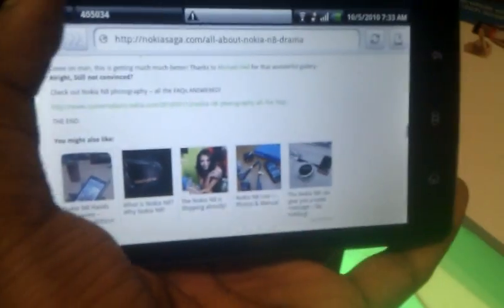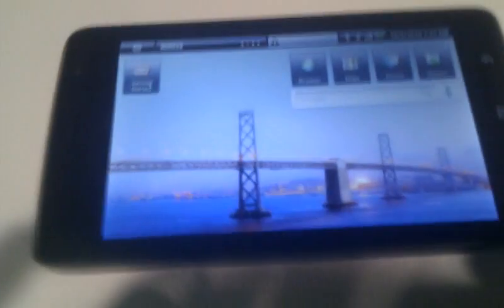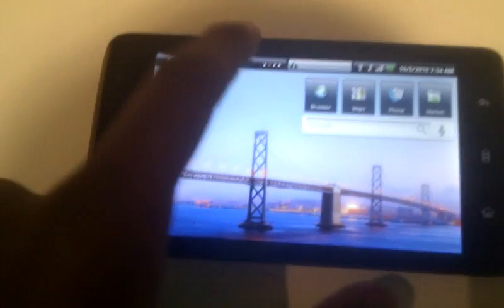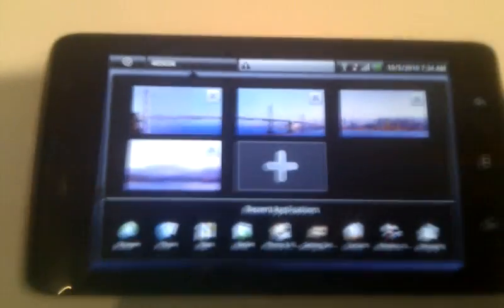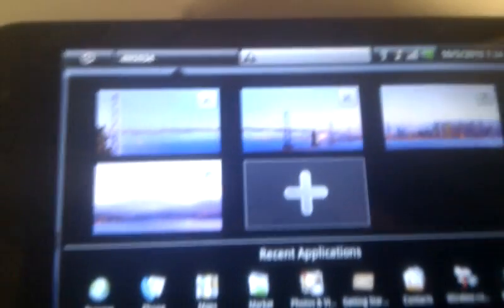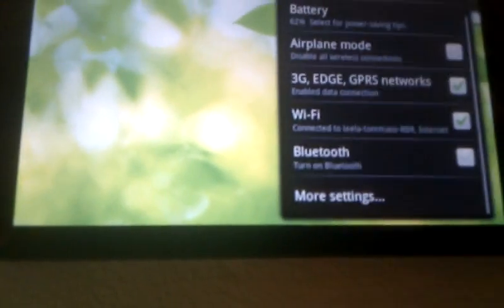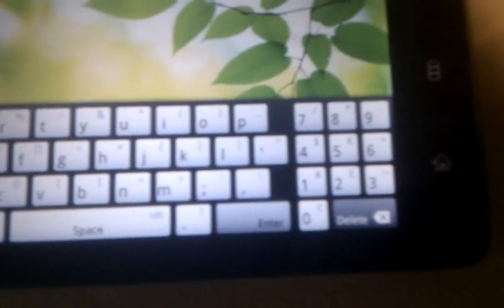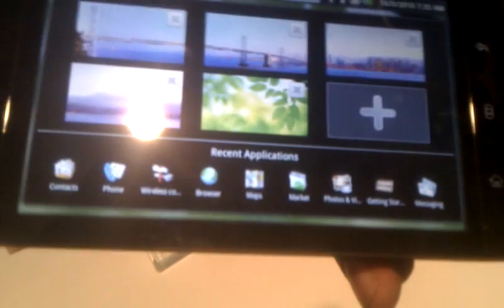Dell Streak Hands on Preview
Hardware-wise, the Dell Streak features :

• A 5-inch capacitive multi-touch WVGA (800x480) with Gorilla Glass.
• 1GHz Snapdragon ARM-based mobile processor from Qualcomm
• 5 MP autofocus camera with dual LED flash with quick sharing to YouTube, Flickr, Facebook and more .
• VGA front-facing camera for video chat.
• A user-removable (and replaceable) battery.
• A 3.5mm headphone jack means many of you can use the Dell Streak as the music source (and more) in your car
• Integrated 3G + Wi-Fi (802.11b/g) + Bluetooth 2.1
• UMTS / GPRS / EDGE class 12 GSM radio with link speeds of HSDPA 7.2 Mbps / HSUPA
• Come with 16GB Micro SD card , also expandable up to 32GB
• Microsoft Exchange connectivity and integration through TouchDown
• Google Voice support
• Integrated Google Maps with voice-activated search, turn-by-turn navigation, street and satellite views (Some Areas only)